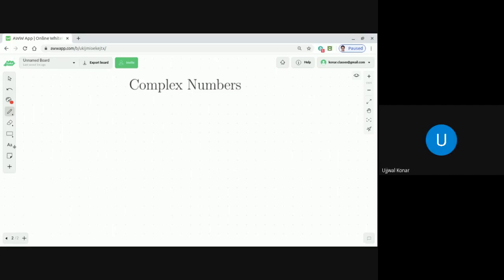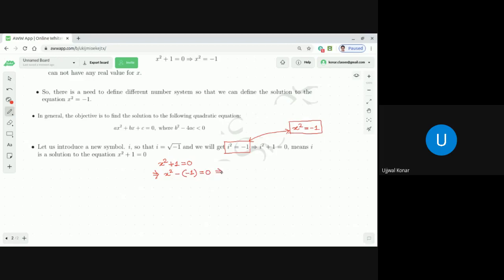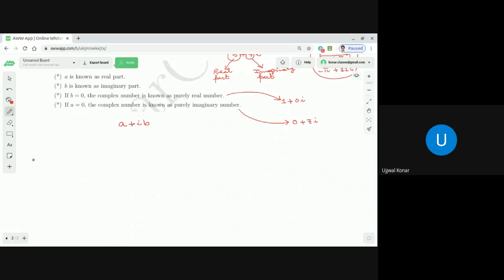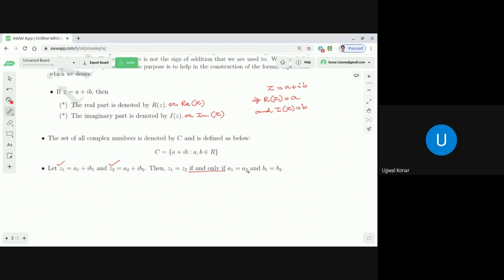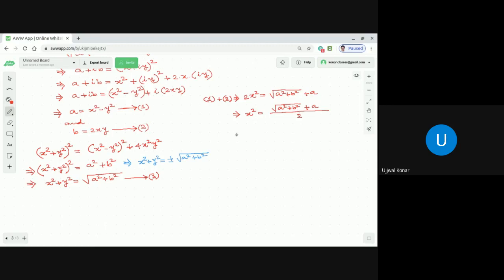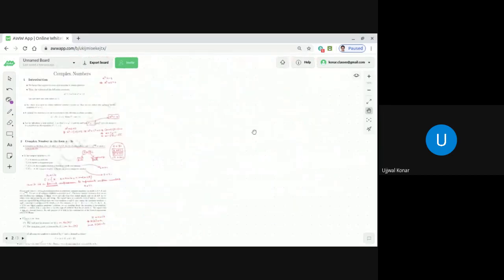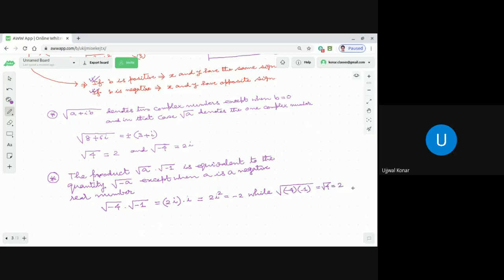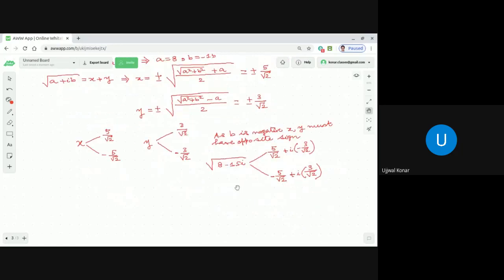Complex Numbers - Session 1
This video contains recorded classroom sessions in which we discussed Complex Numbers Session-1 covering the following topics:

(1) Introduction to complex numbers.
(2) Formal expression to represent complex numbers.
(3) Real part, imaginary part of a complex number, purely real number and purely imaginary number.
(4) Square root of a complex number : steps to find it and explained with a representative example.